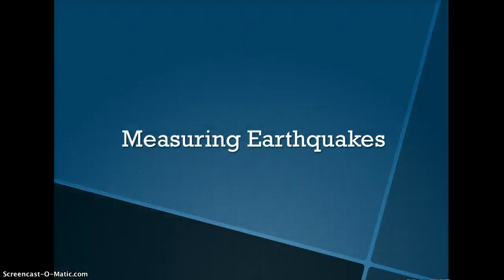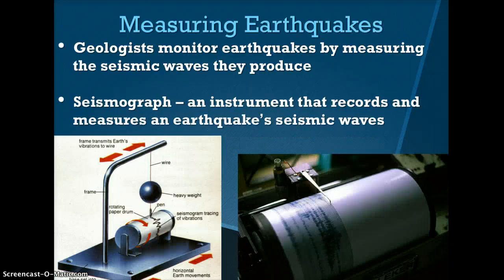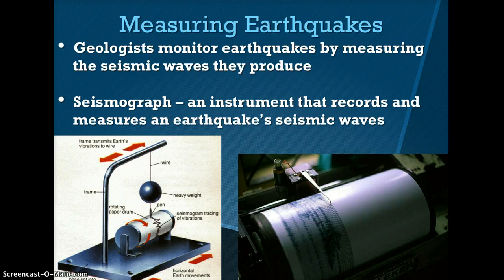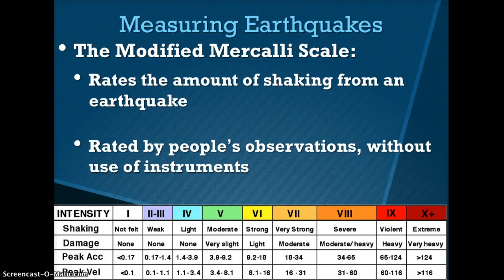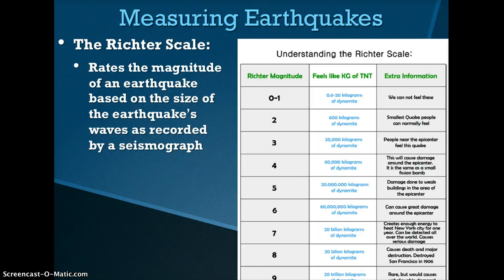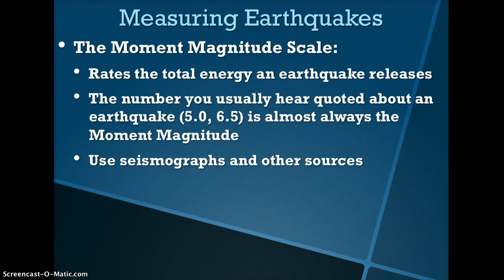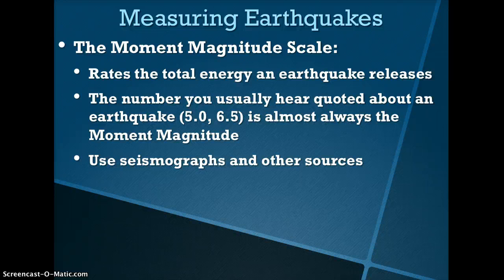Measuring Earthquakes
This video reviews how earthquakes are measured.